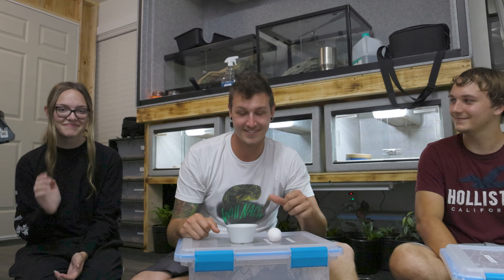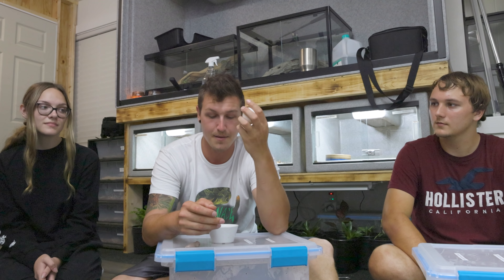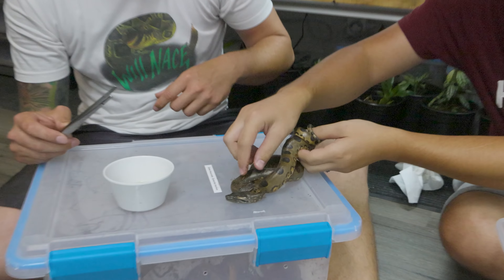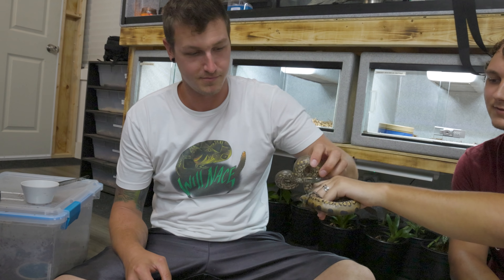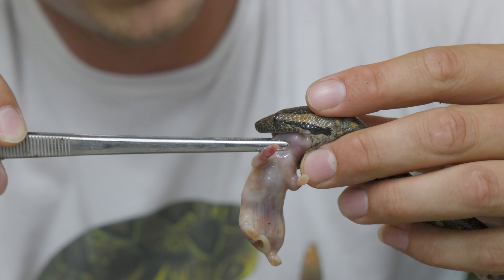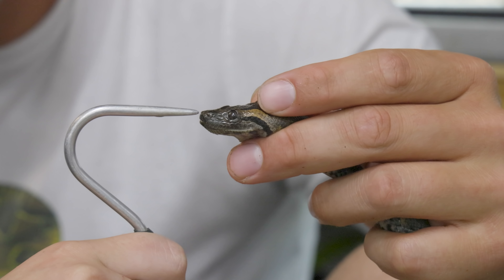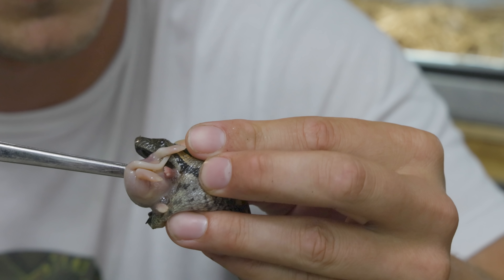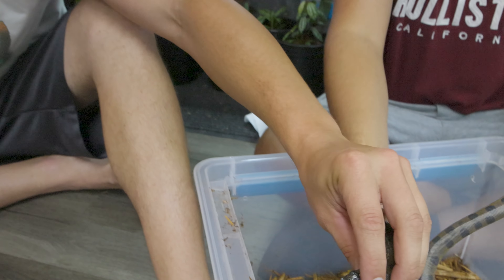FORCE FEEDING MY GREEN ANACONDAS!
Teespring Merch...

THE ENCLOSURES I USE!

ALL MY VIVARIUM SUPPLIES CAN BE FOUND HERE!